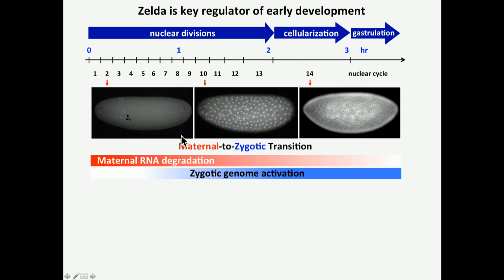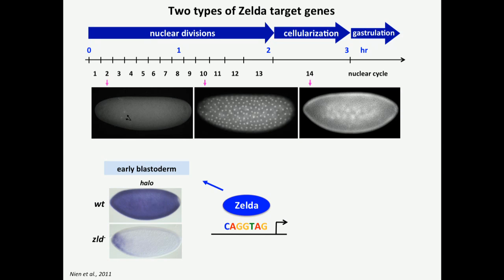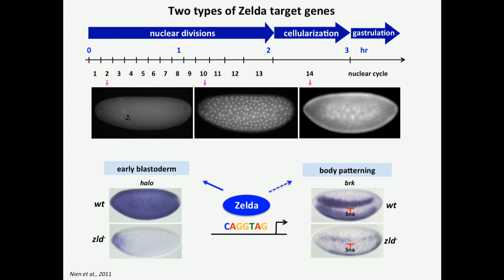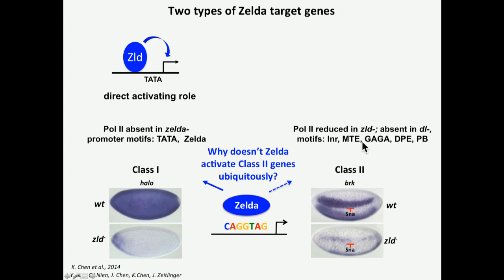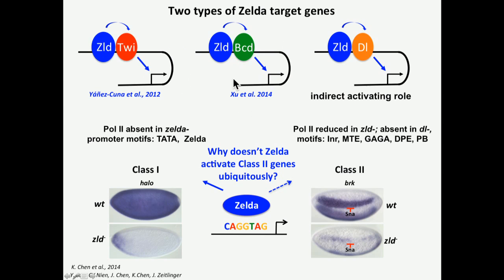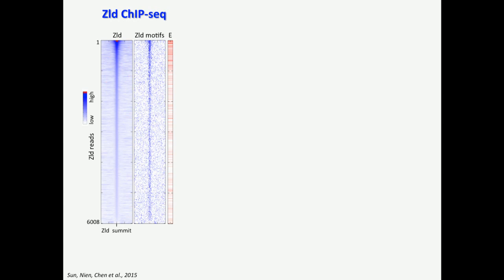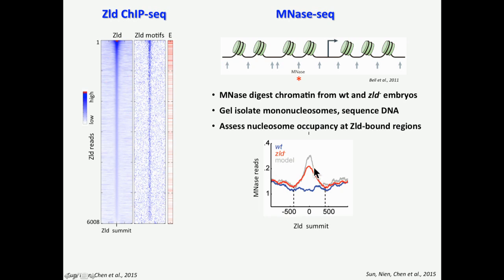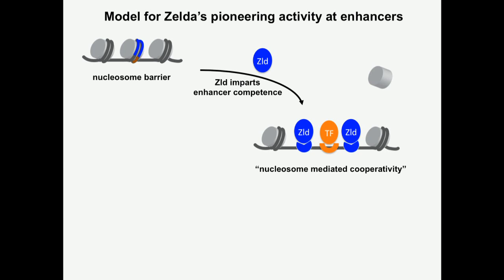C Rushlow: Zelda pioneers early enhancers during genome activation.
"Christine Rushlow (New York Univ) presents 'Zelda pioneers early enhancers during genome activation.'

 A presentation at the 'Regulation of Gene Expression I